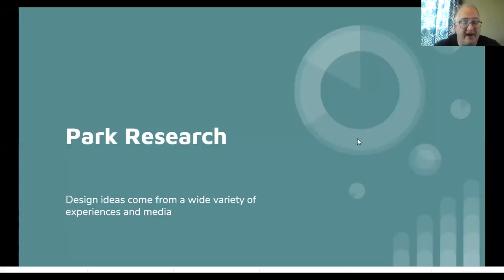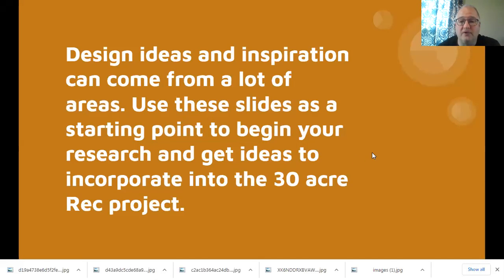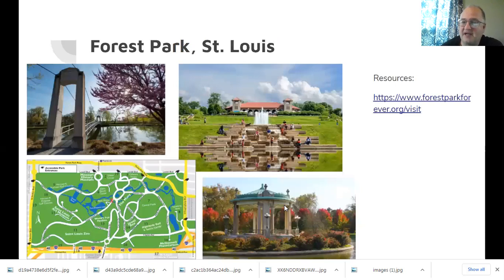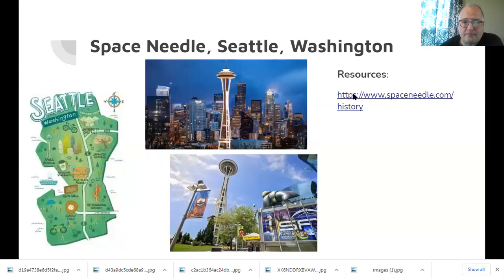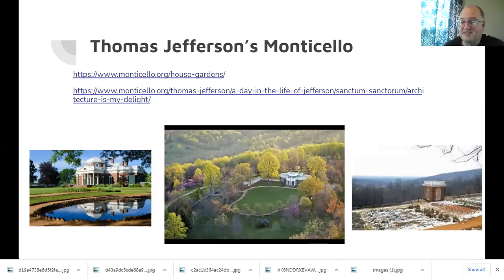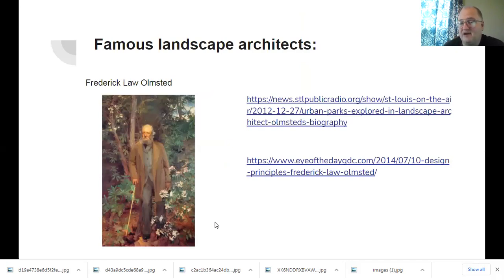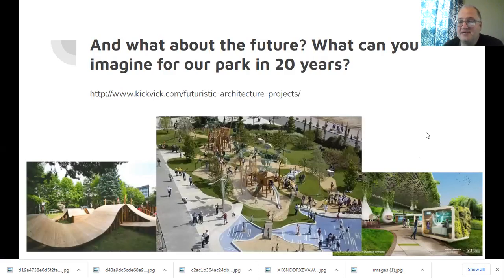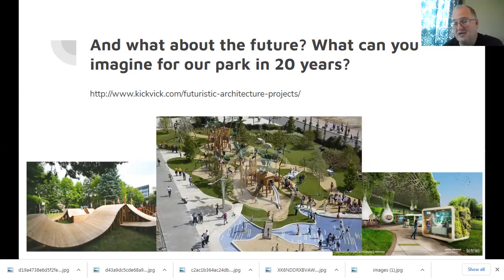Park Research slideshow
Use this slide presentation to begin your research into different park elements in other parks that may help you to be more creative and generate ideas to add into our 30 acre park design.